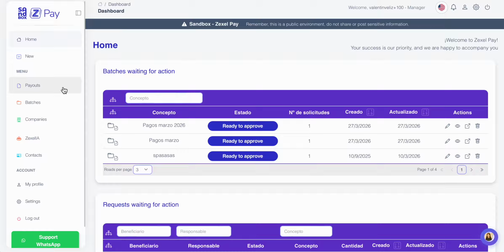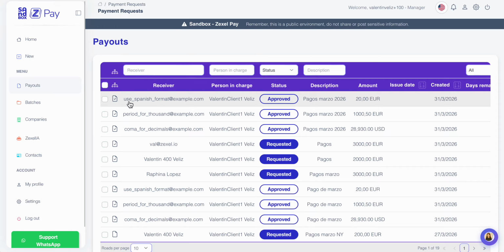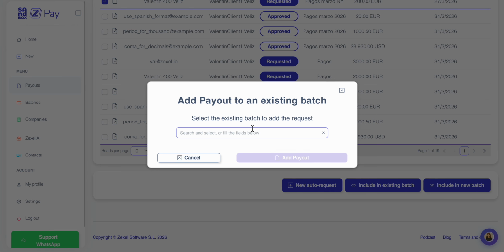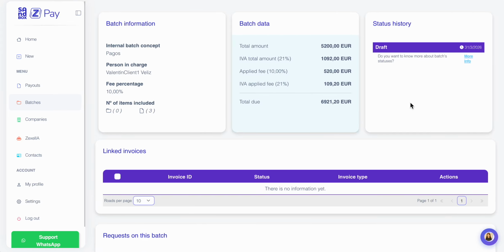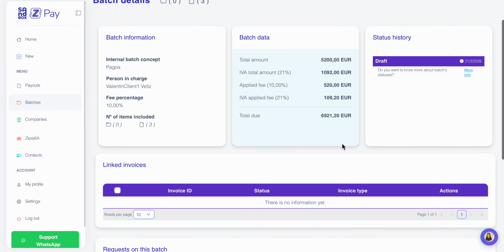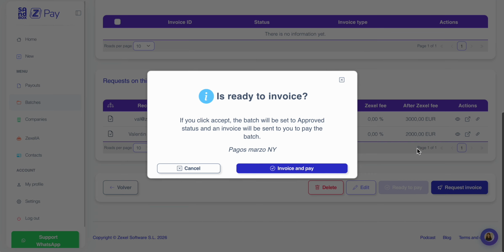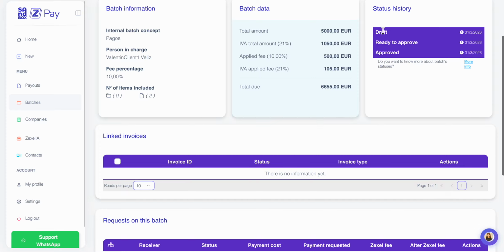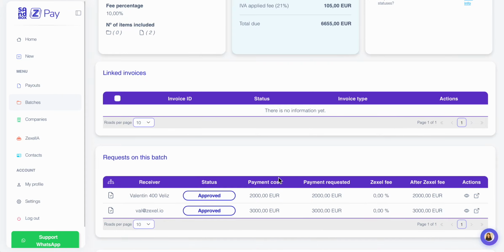How to add a payment request inside a drafted batch payout on Zexel Pay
In this video we will show you How to add a payment request inside a drafted batch payout on Zexel Pay.